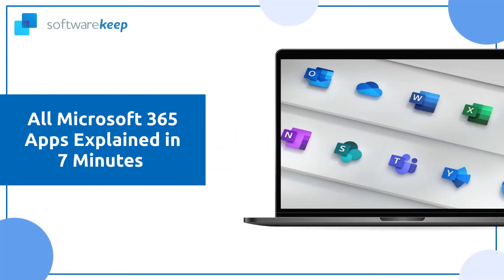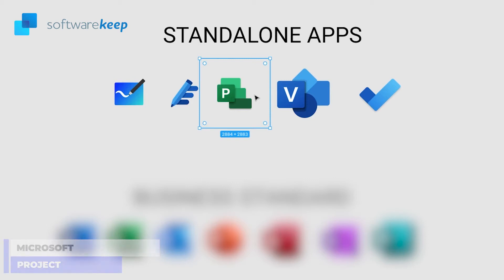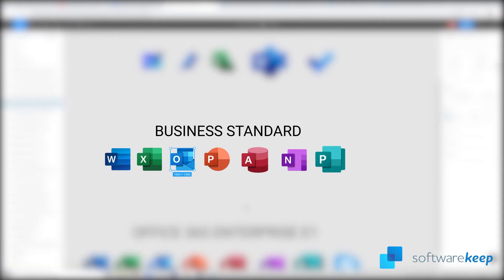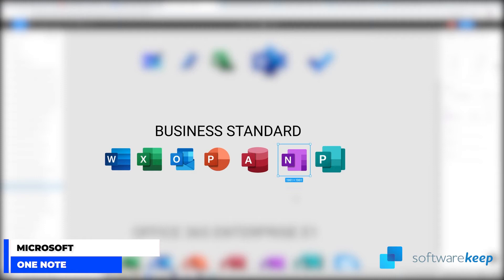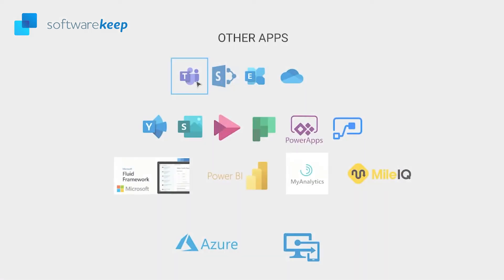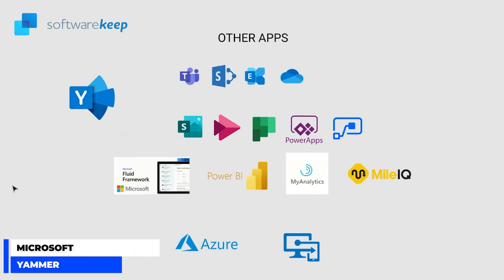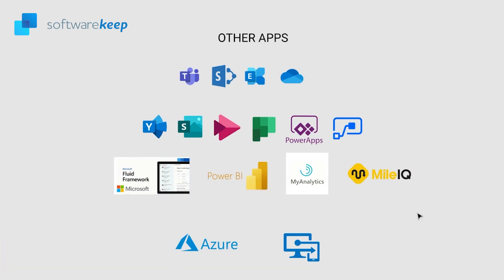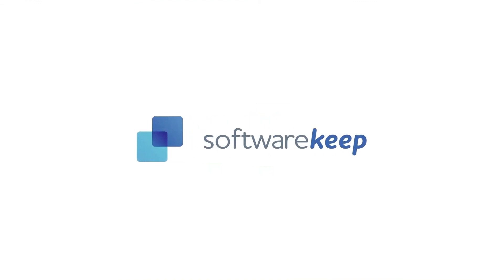⭐ All Microsoft 365 Apps Explained in 7 Minutes 🚀 (2022)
➡️Hello everyone, in this video i'm gonna explain all the office apps, and also some alternatives that you can find on our website.

➡️Office 365 works with monthly or yearly subscriptions.

➡️First of all, we’re gonna explain the apps included in the Microsoft 365 Business Standard edition and the ones included in the Office 365 Enterprise E1 edition.

➡️Finally, all the other apps that are less common but still very useful nowadays.

Chapters:
00:00 Intro
00:32 Standalone Apps
00:35 Whiteboard
00:44 Editor
01:02 Project
01:13 Visio
01:23 To Do
01:35 MS Office 365 Business Standard Edition
01:52 Word
02:07 Excel
02:13 Outlook
02:33 PowerPoint
02:45 Access
03:05 One Note
03:24 Publisher
03:55 Skype (inside Enterprise E1)
04:12 Other Apps
04:22 Teams
04:37 SharePoint
04:50 Exchange
05:09 OneDrive
05:21 Yammer
05:34 Sway
05:44 Stream
05:52 Planner
05:58 PowerApps & Automate PowerApps
06:06 Fluid
06:25 PowerBI Pro & My Analytics
06:33 MileIQ
06:46 Azure & Intune
07:18 Conclusion